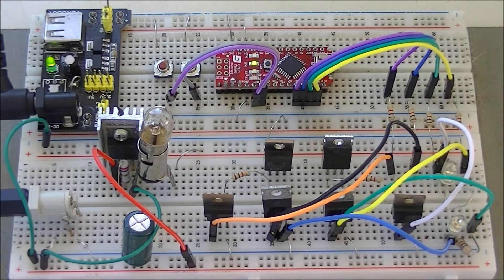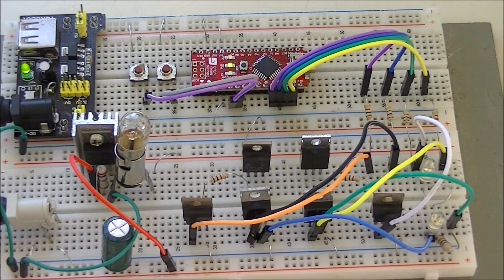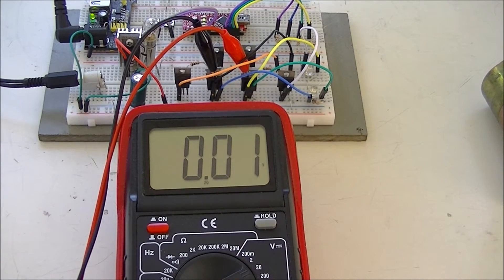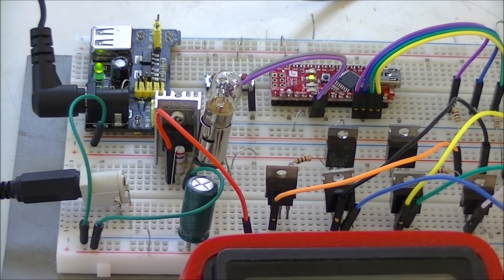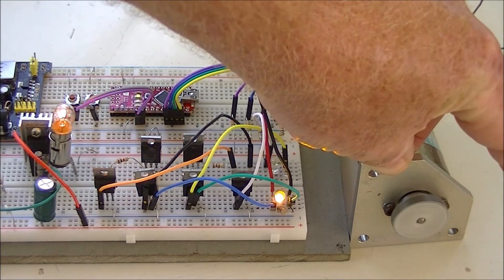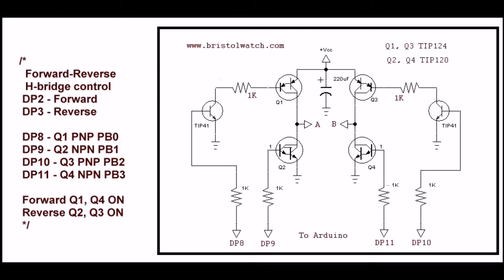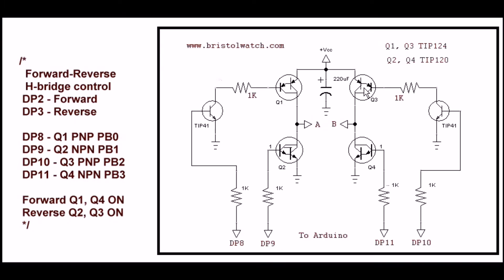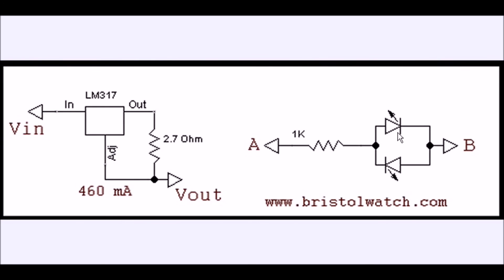Current Limiting Build H-Bridge Motor Control with Light Bulb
More on current limiting:
Constant Current Source Tutorial